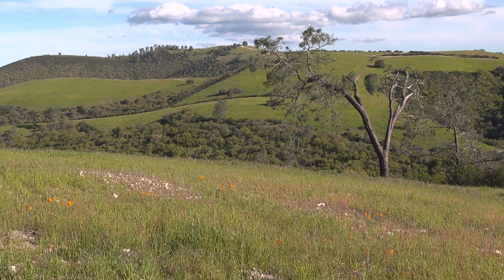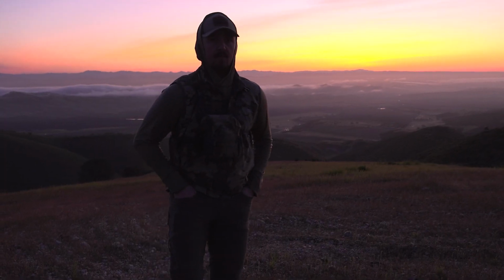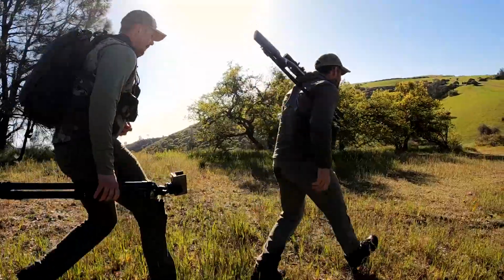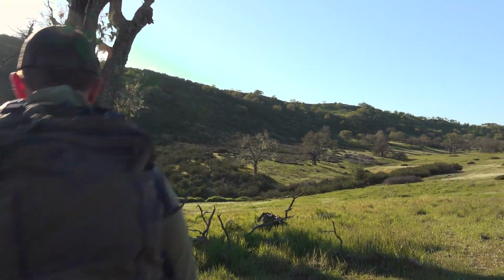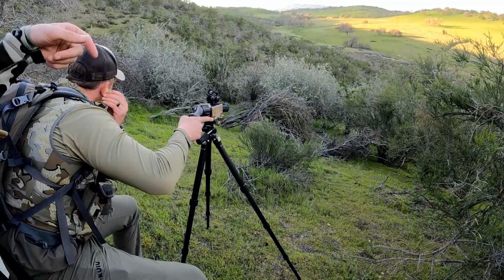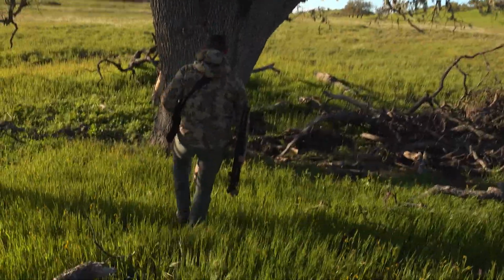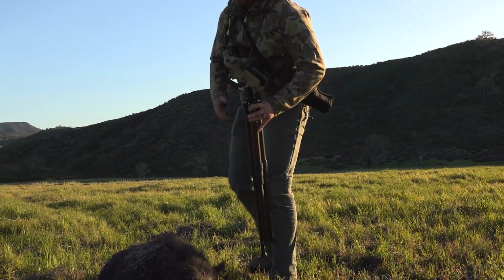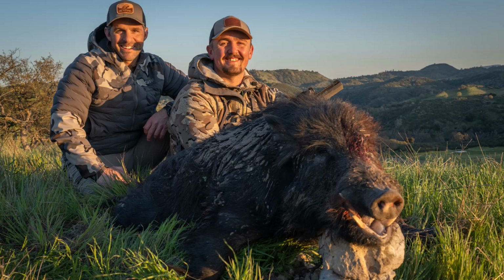Chasing California Pigs with the Taurus Raging Hunter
Follow along as Joe Ferronato heads to California in pursuit of wild boar with the Taurus Raging Hunter. Using short-range equipment only proves to enhance the challenge of the hunt and it tests your skills as a hunter. Getting in close to these pigs can be tough, and this hunt was no exception.